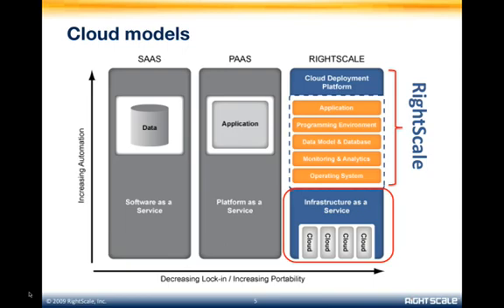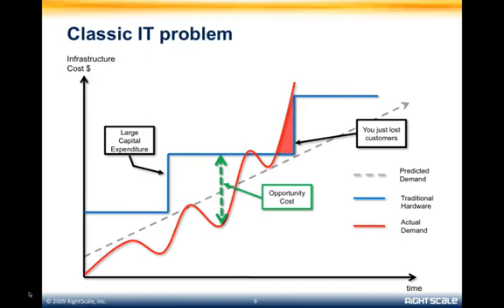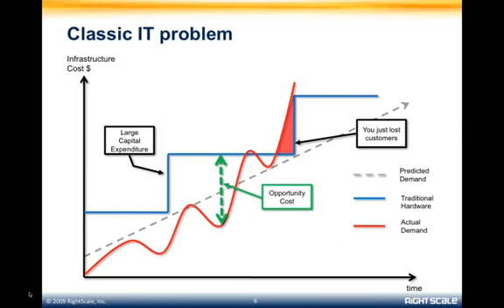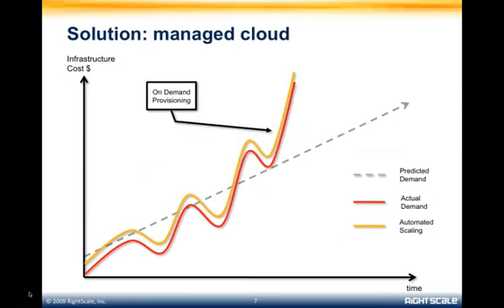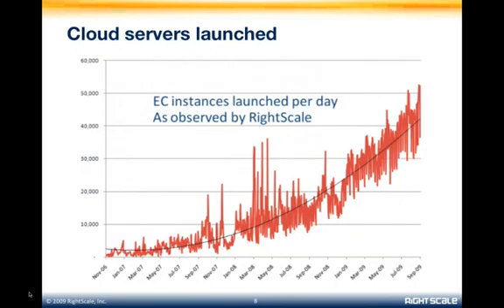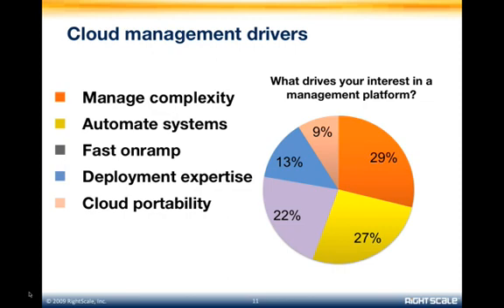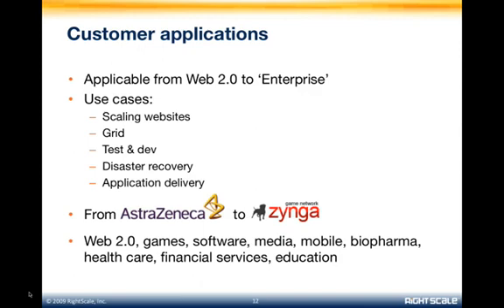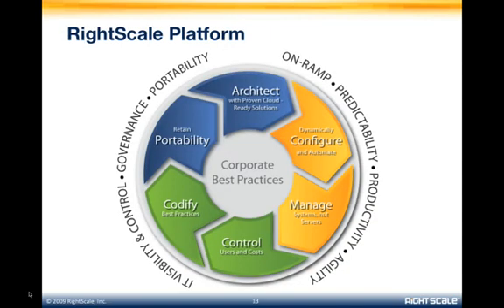RightScale Cloud Computing Basics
Thinking about making the jump to cloud computing but not sure how to get started? Wondering if there's any substance behind the cloud computing hype?
Watch this quick 15-minute overview from RightScale CEO Michael Crandell to learn the answers to these questions:
* What is cloud computing and what is the benefit to moving to a cloud model?
* What IT challenges does the cloud address?
* How are companies successfully using the cloud today?
* How can I get started in the cloud?
This screencast is great for those being introduced to cloud computing for the first time as well as those wanting a quick review of the basics.